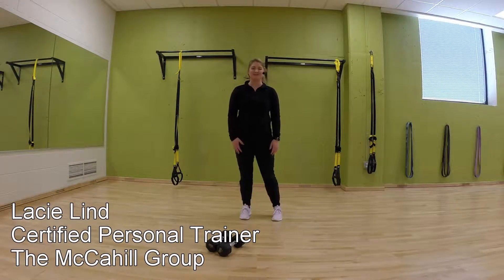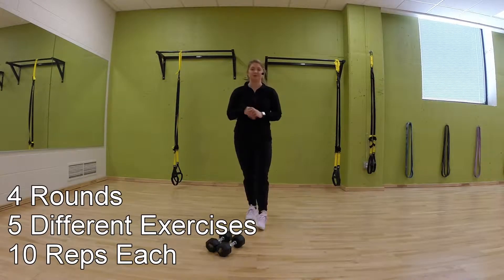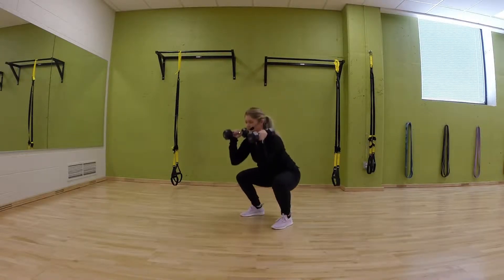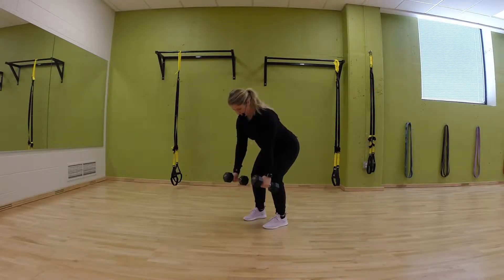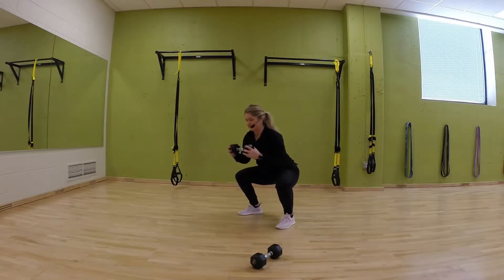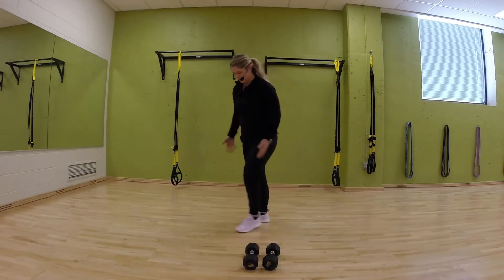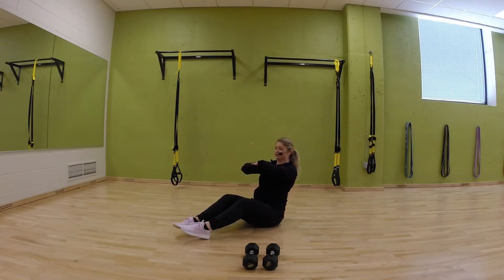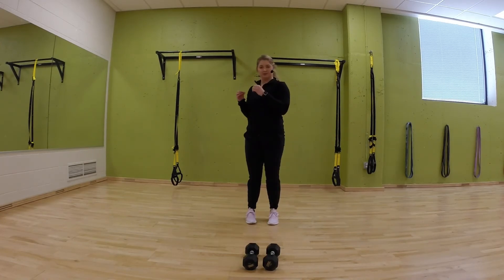SparkJoy Weekly Workout #6